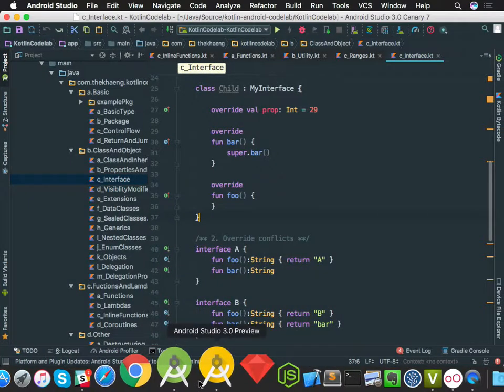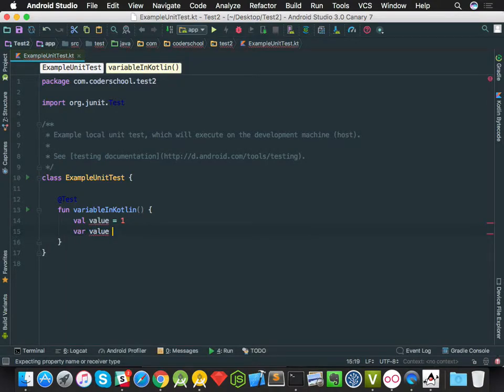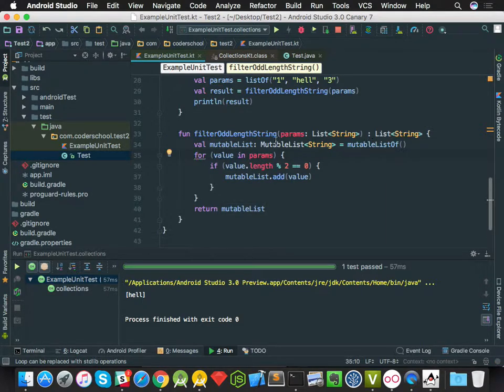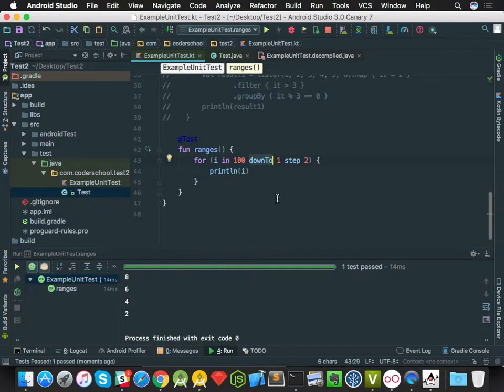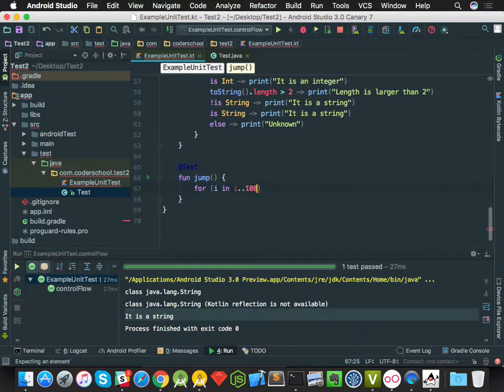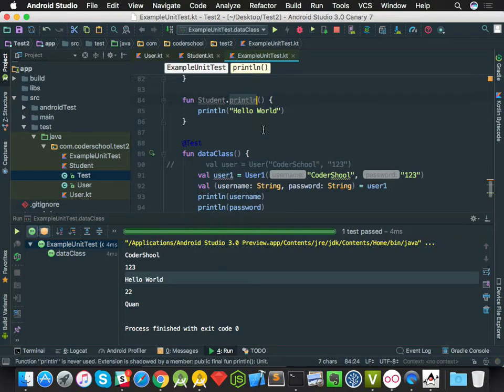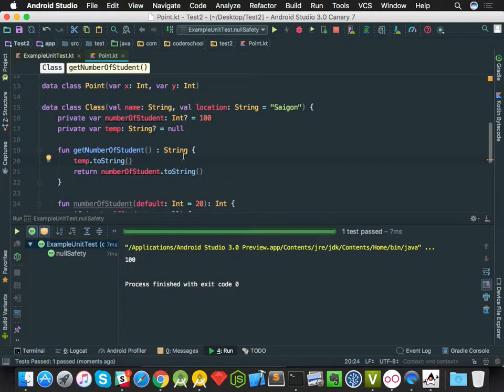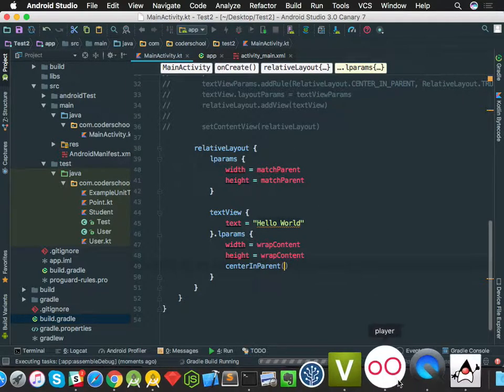CoderSchool - Android 4 - Lecture 7